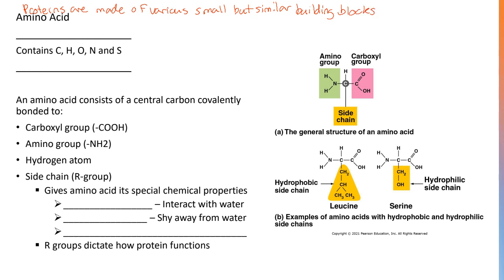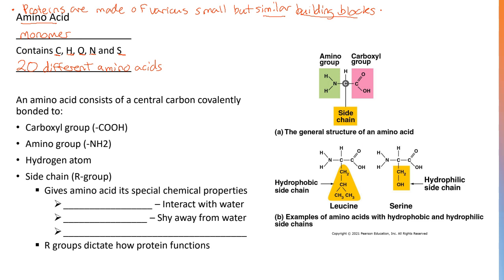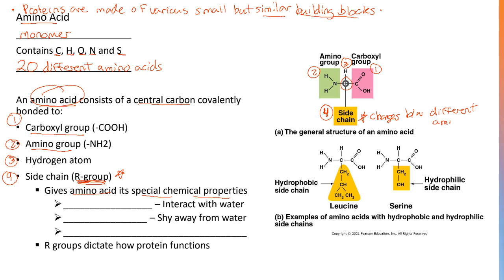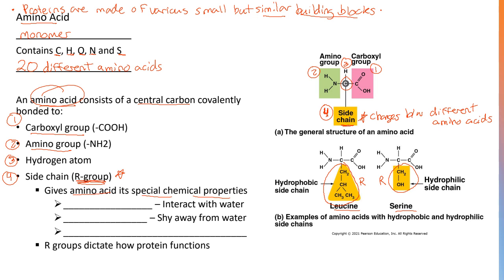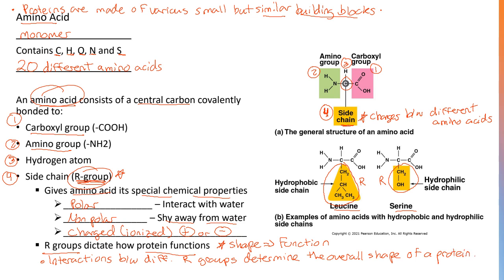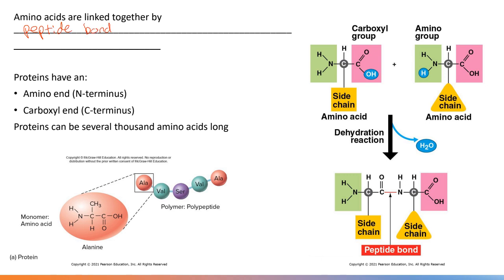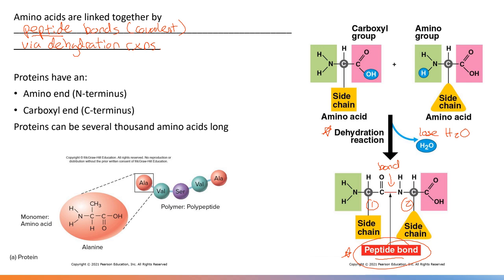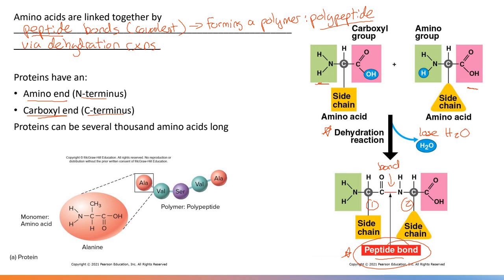Amino Acids 2